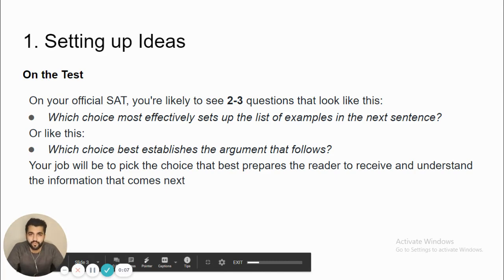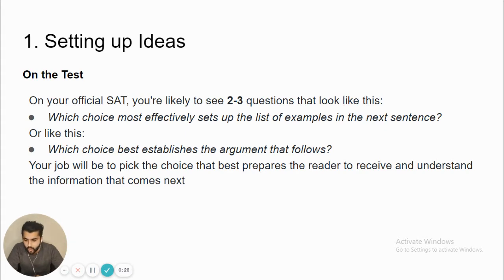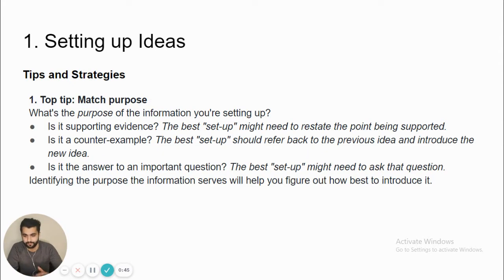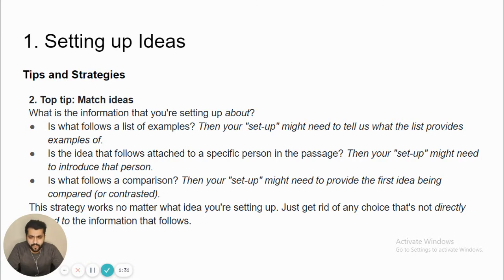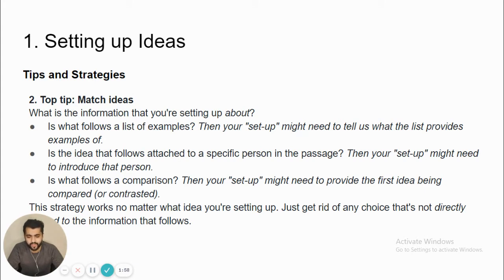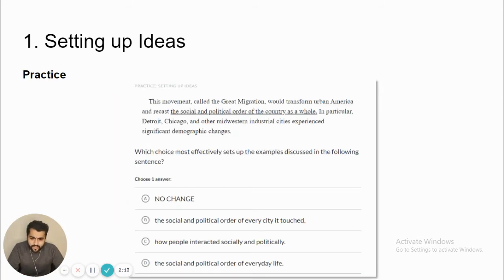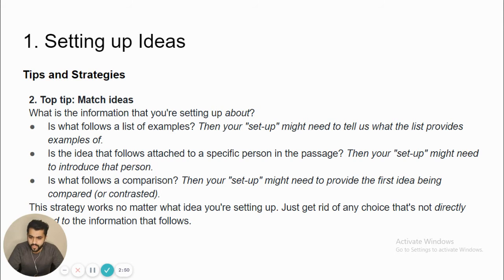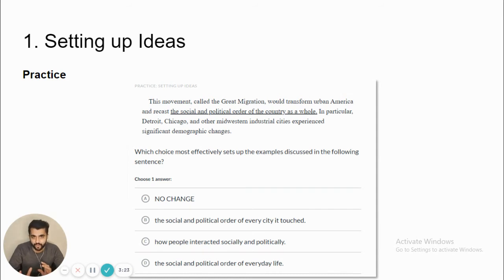35. SAT Writing - Question Guides: 1. Setting up Ideas - SAT Verbal Course - Beginner to Advanced